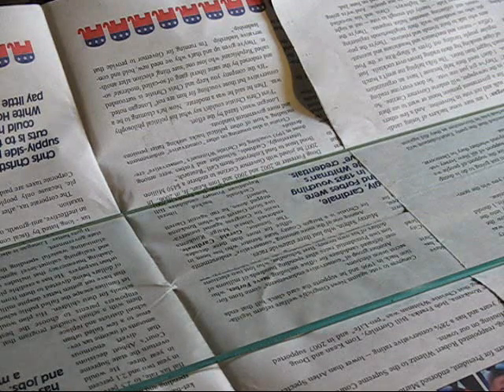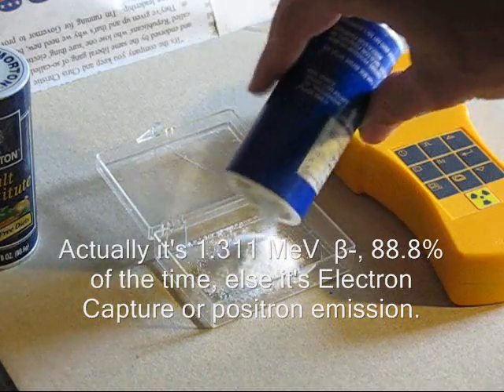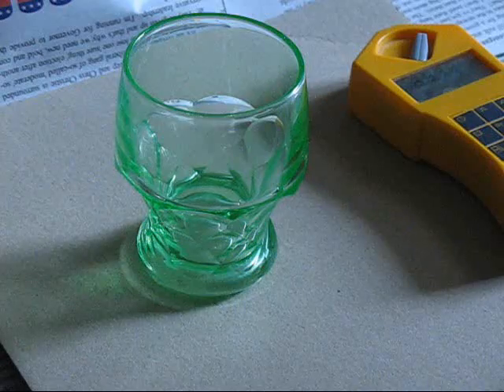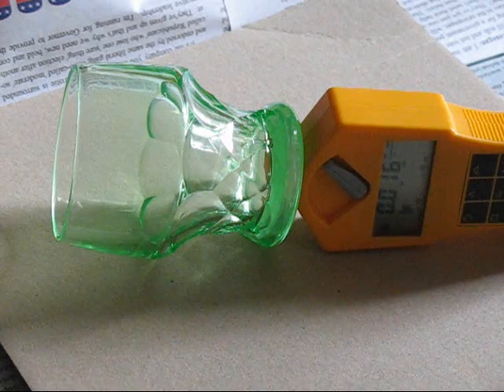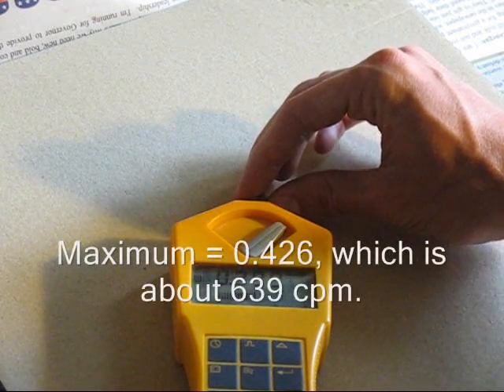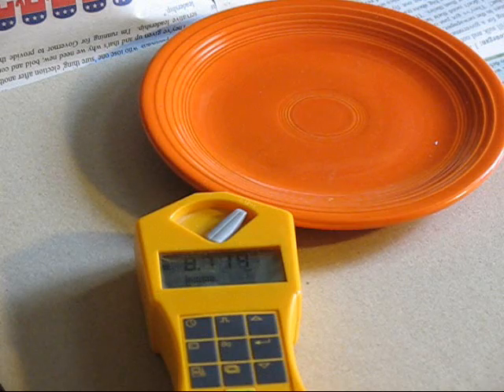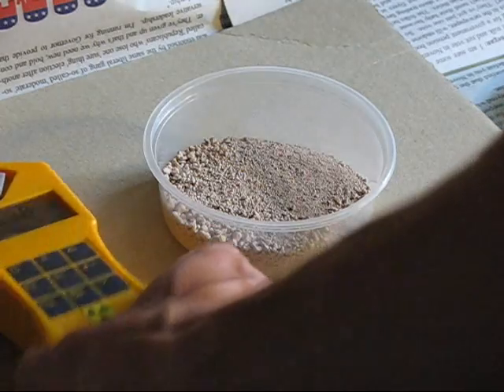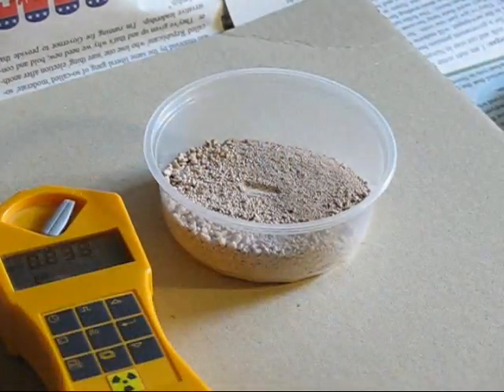Radiation Collection (3 of 2) Household items & other stuff.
The long-awaited (by nobody) video amending my previous 2 videos, exploring Potassium-40, Uranium and a little bit of Thorium, all in (relatively) easy to obtain forms.

             Right where it Belongs v2  :  Also NIN.